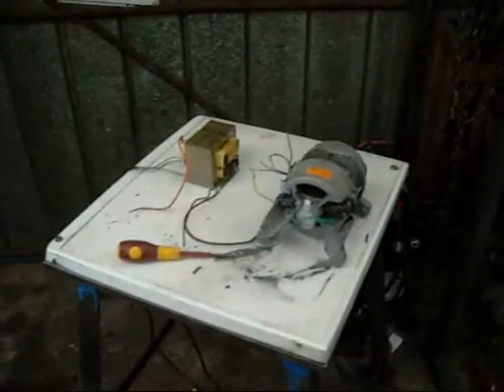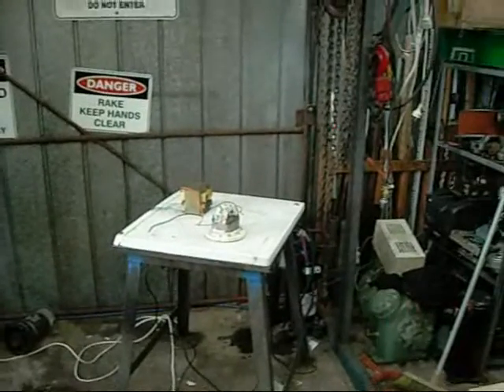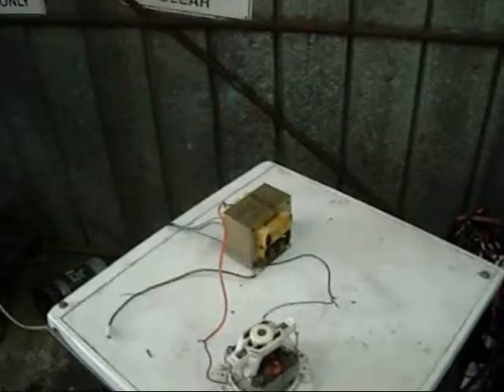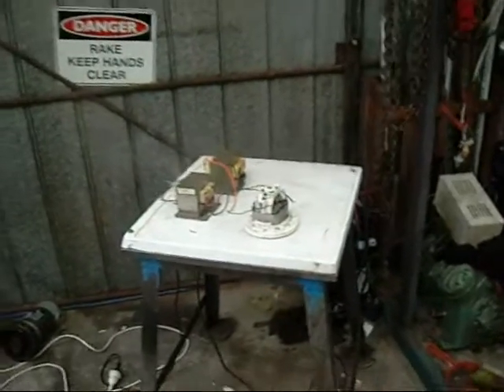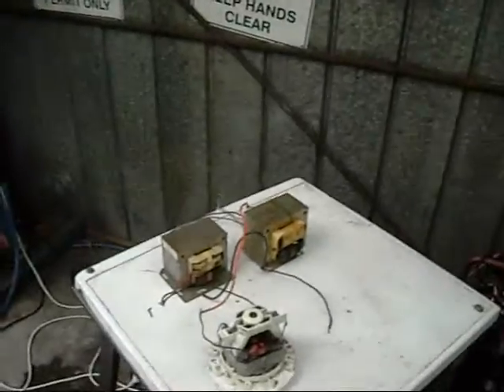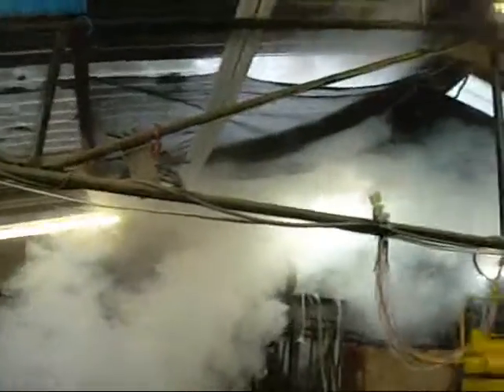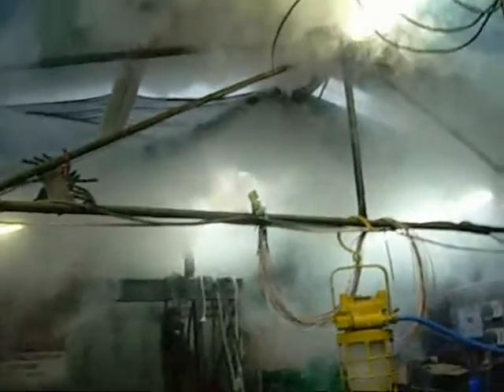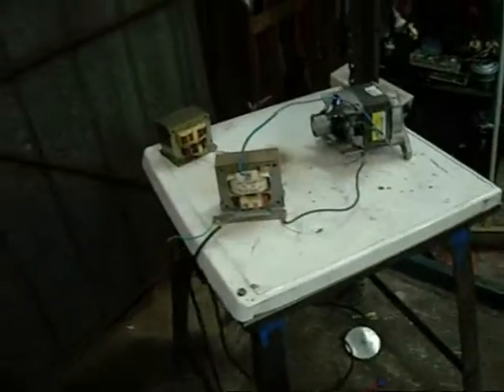MOT Vs Universal Motor Series 2 - Obscene Speed and Noise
No epic motor failures but MOT Smoke bombs are always fun :D